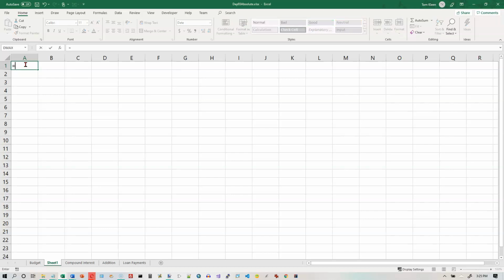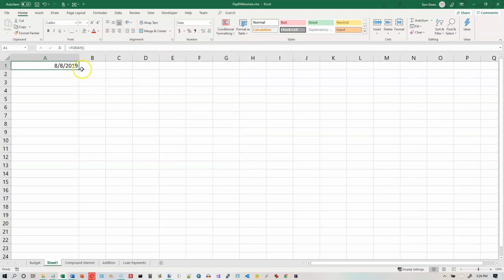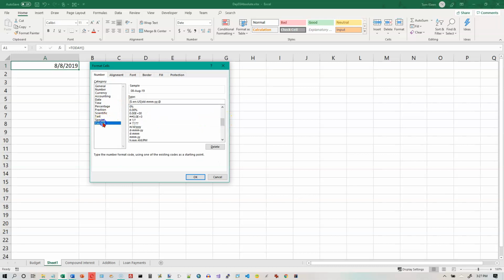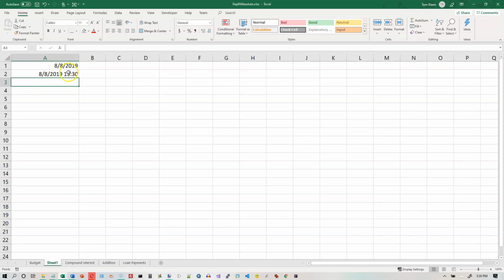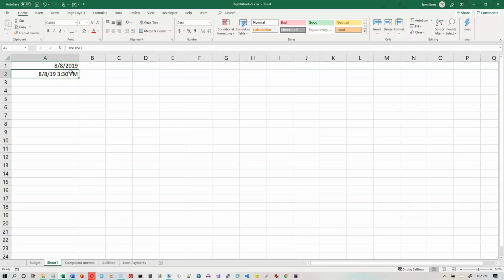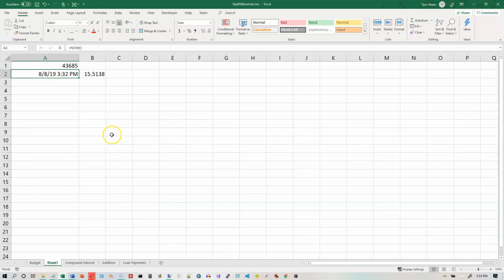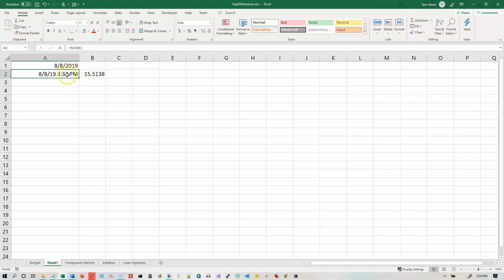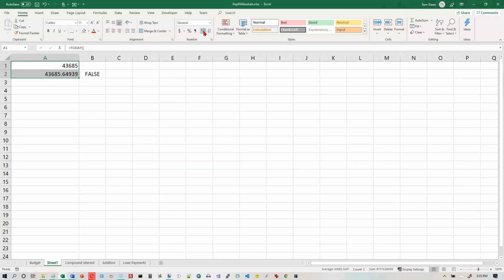Excel 2019/365: Date Functions: TODAY, NOW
How to display the current date (TODAY function) and time (NOW).